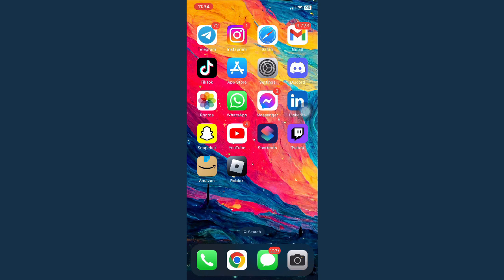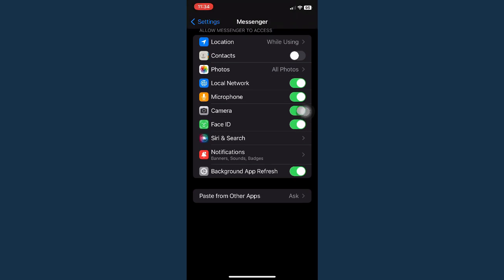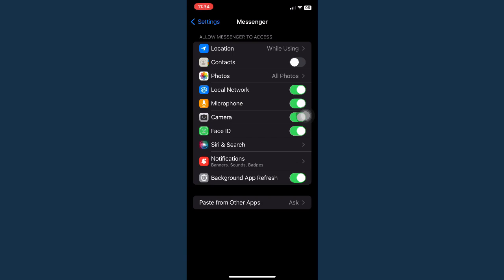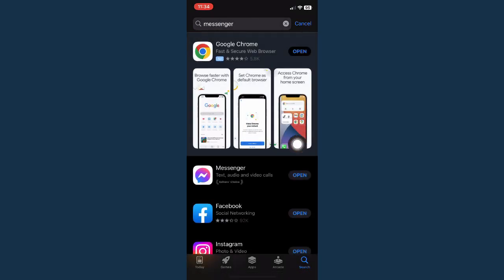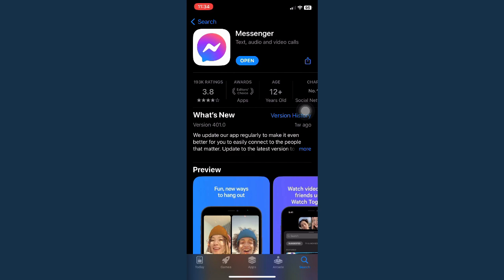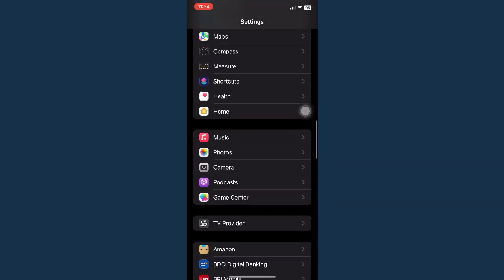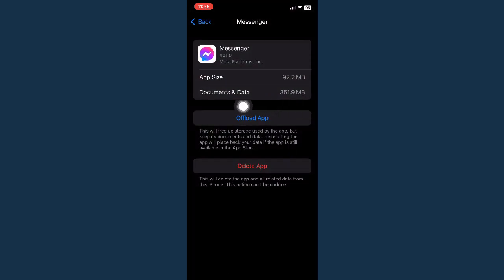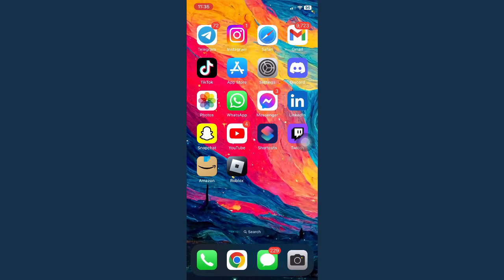How To Fix Messenger Video Call Voice Problem (2023)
Learn‎‎‏‏‎ ‎How To Fix Messenger Video Call Voice Problem

In this video I will show you‏‏‎ ‎how to fix messenger video call voice problem